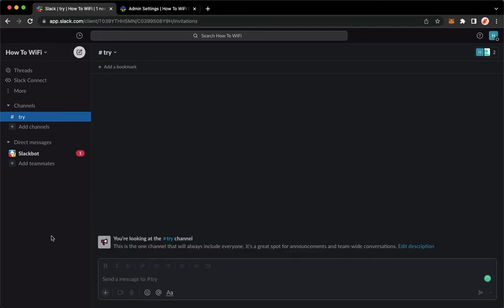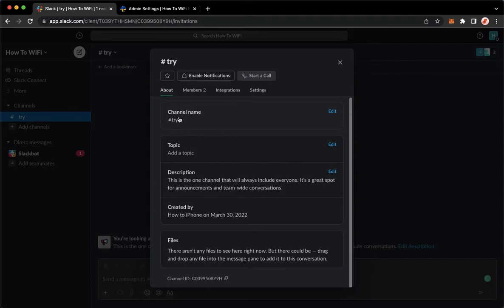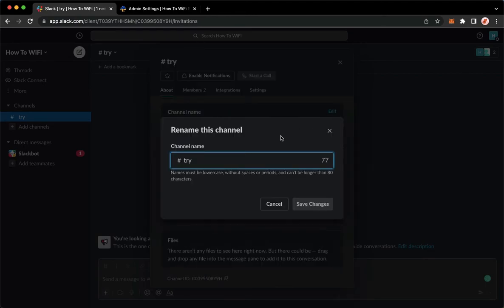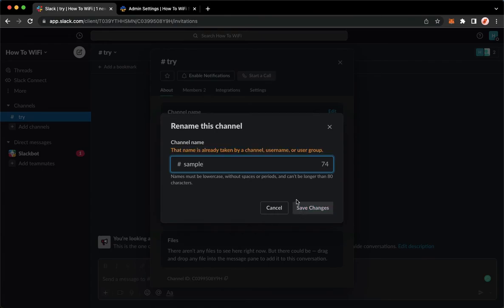How To Rename A Channel On Slack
Learn‎‎‏‏‎ ‎How To Rename A Channel On Slack

In this video I will show you‏‏‎ ‎how to rename a channel on slack